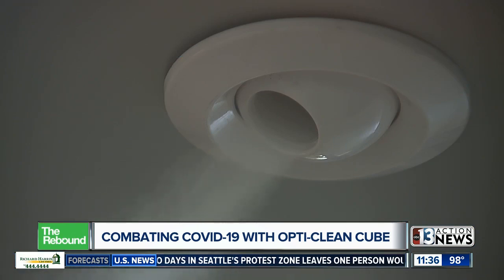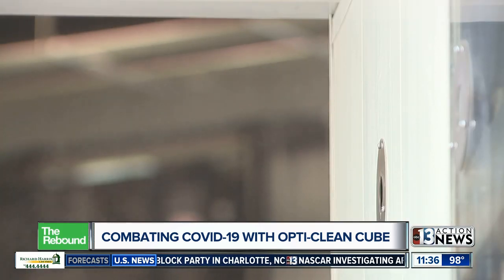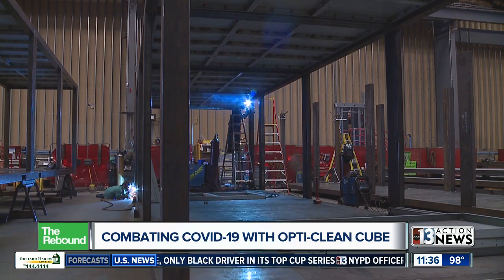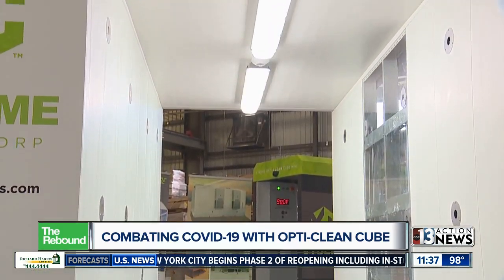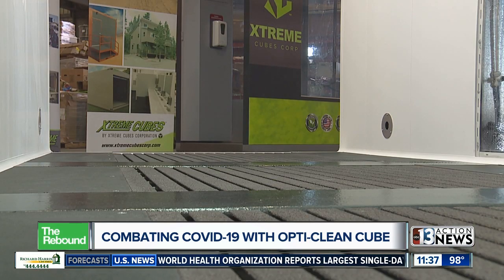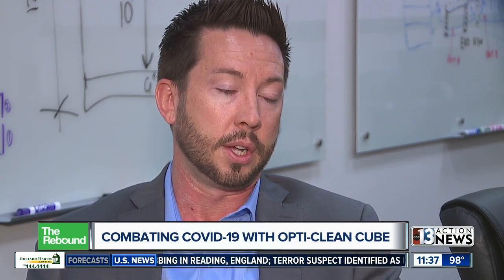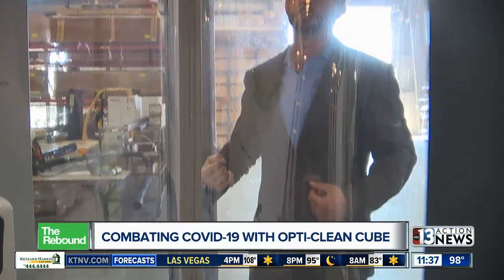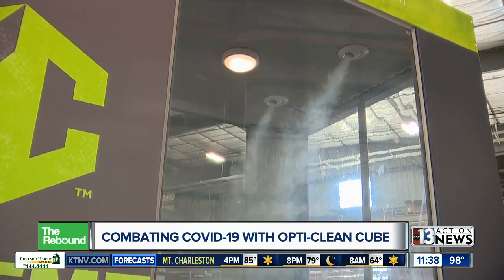Combating COVID-19 with opti-clean cube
Businesses want to make sure anyone who might've come in contact with coronavirus checks their germs at the door.Tricia Keen introduces you to a company in that says they have a way to disinfect your doorway.